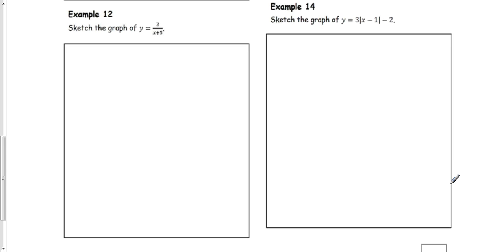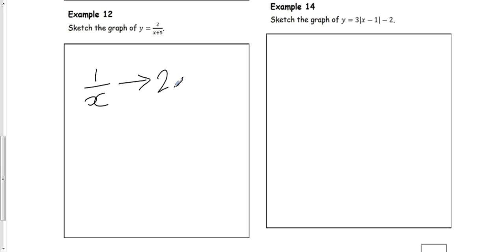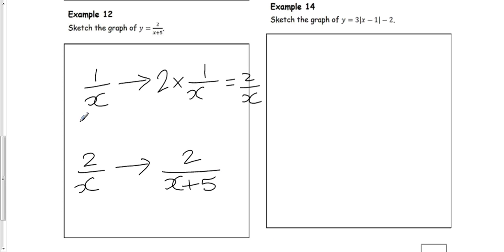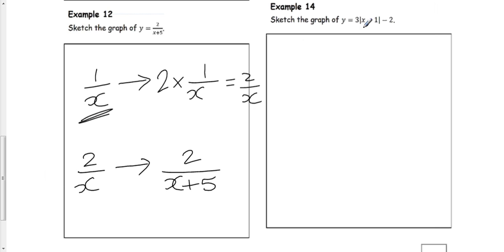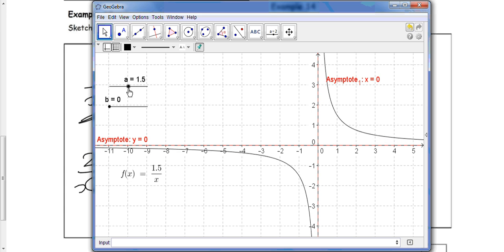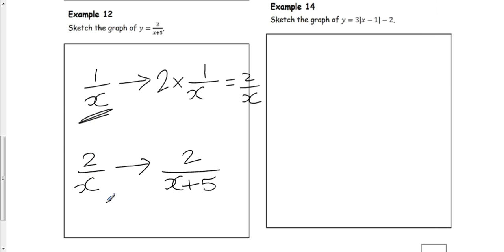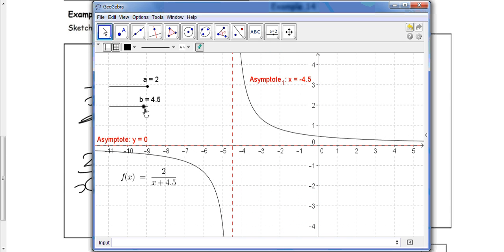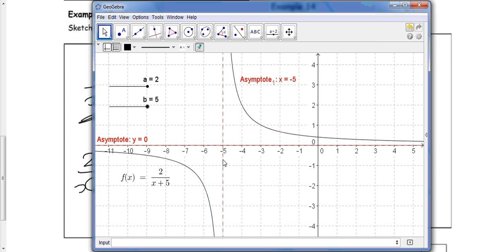C3 Transforming Graphs of Functions Example 12